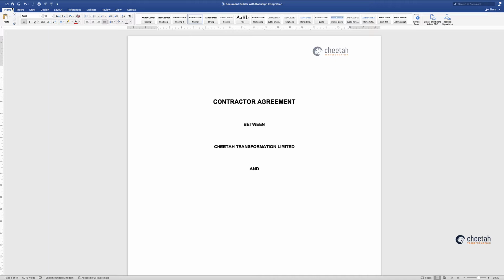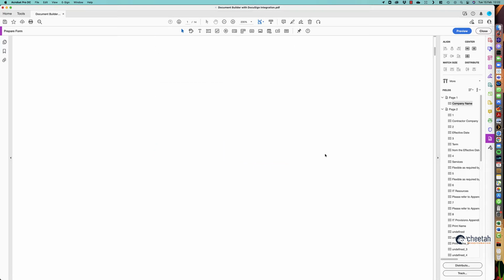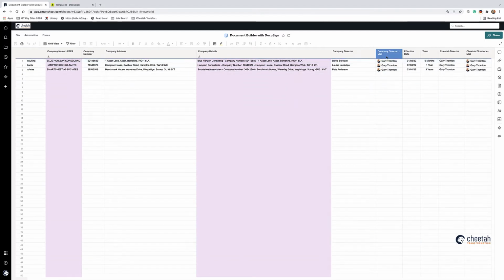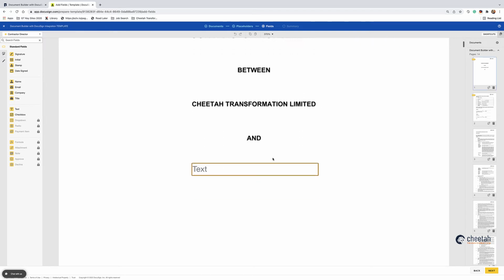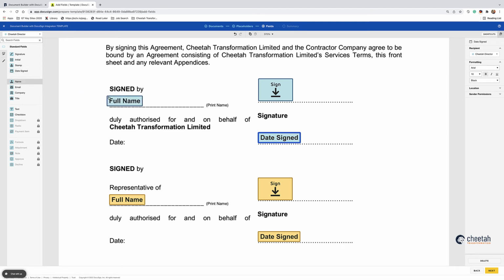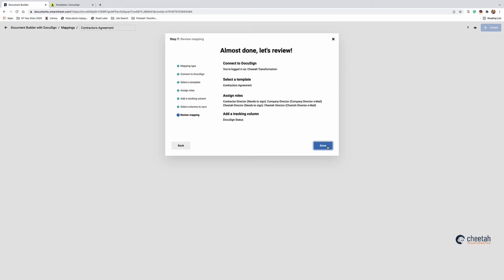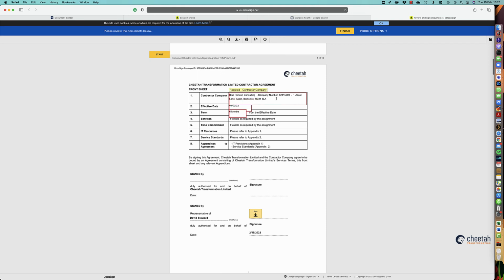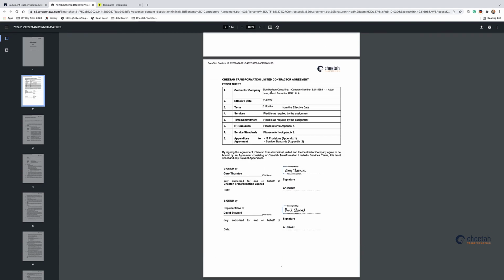Smartsheet Document Builder with DocuSign Integration Overview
Do you have a requirement to automate the creation of documents and have them signed via DocuSign?, if so Smartsheet Document Builder with DocuSign Integration can help you fully automate this process. Watch our video to find out more.